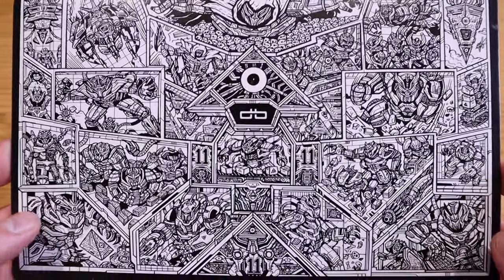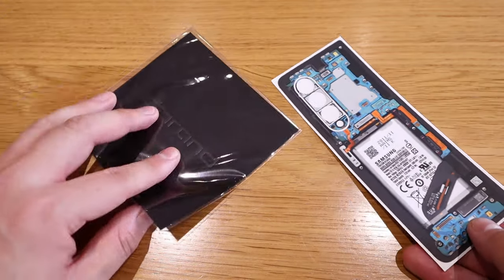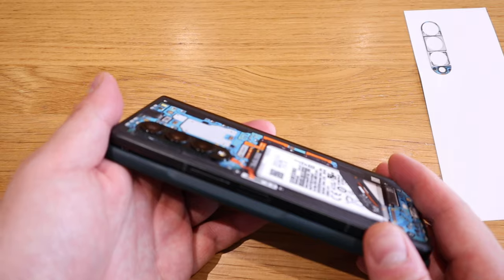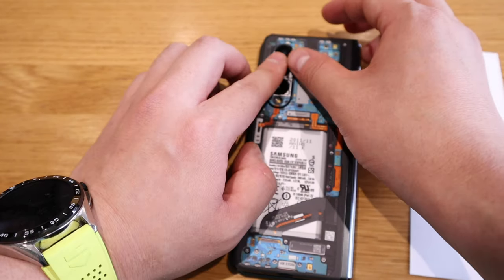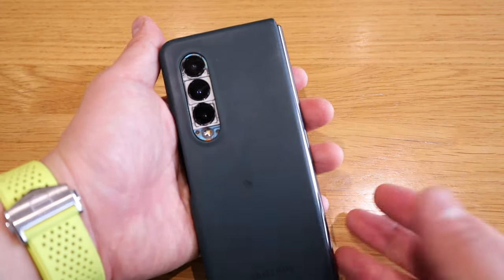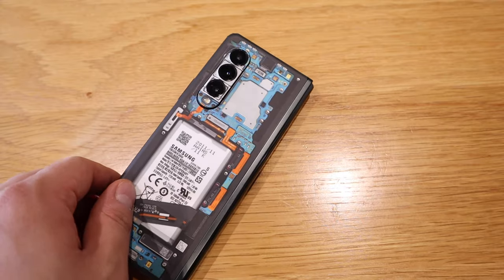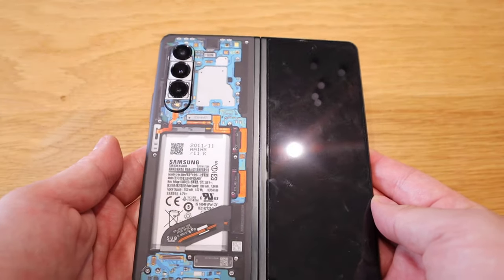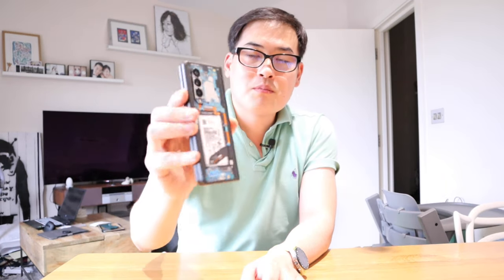Z Fold 3 - Dbrand Teardown Skin